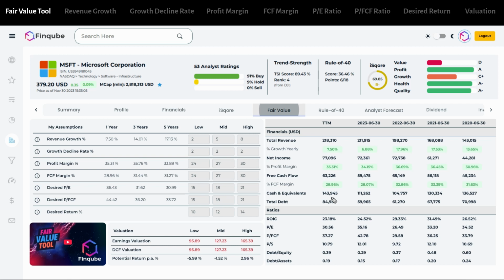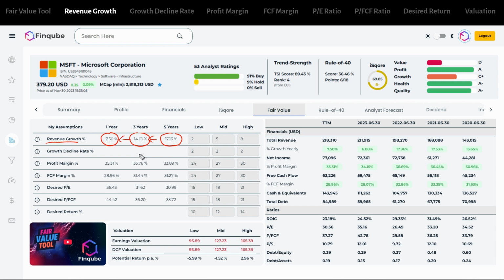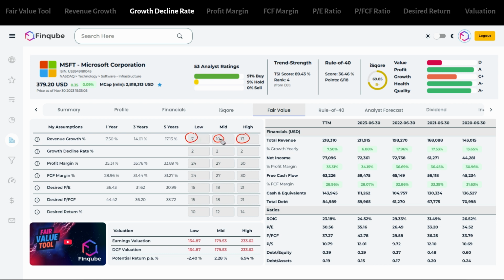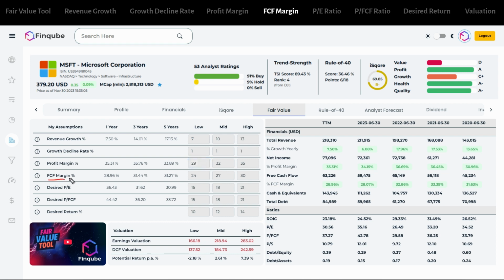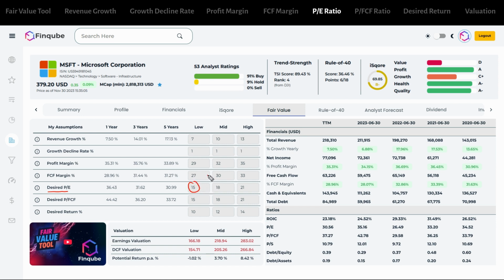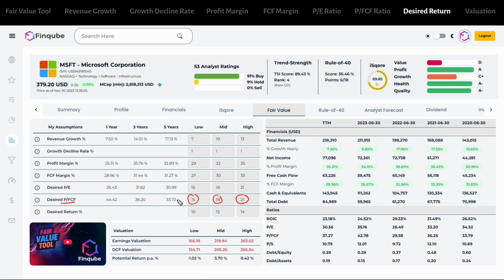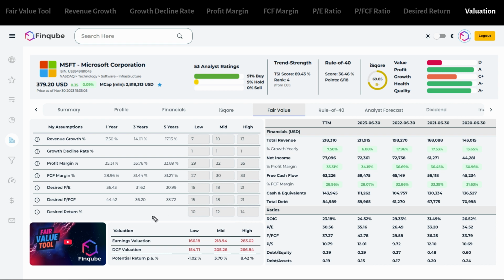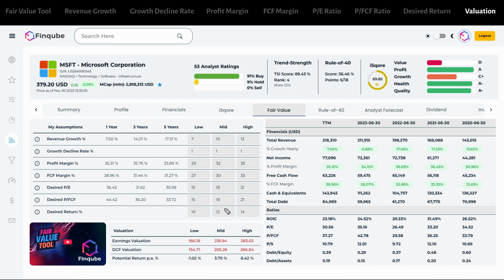Fair Value Tutorial 💡| Finqube.io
Welcome to our tutorial on the 'Fair Value Tool' available on finqube.io. This video is a step-by-step guide to using our tool to evaluate the fair price of any company. In this demonstration, we will conduct a 10-year projected analysis to determine the fair value of Microsoft $MSFT, based on our own assumptions.

Please note that the tools and features provided on our platform, including this demonstration, are not intended as financial advice. They are designed for entertainment and illustrative purposes only. Our aim is to simplify financial analysis and make it accessible to everyone, but always ensure to do your own research or consult a financial professional before making any investment decisions.

Time Stamps:
00:00 Intro
00:31 Revenue Growth
01:53 Growth Decline Rate
02:40 Profit Margin
03:19 Free Cash Flow Margin
04:13 P/E Ratio
05:06 P/FCF Ratio
05:31 Desired Return
06:24 Valuation